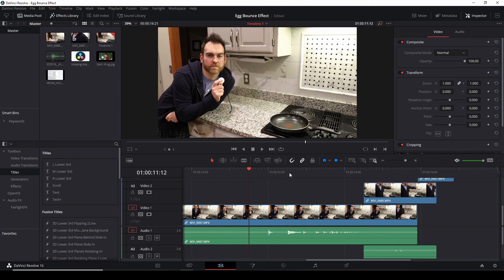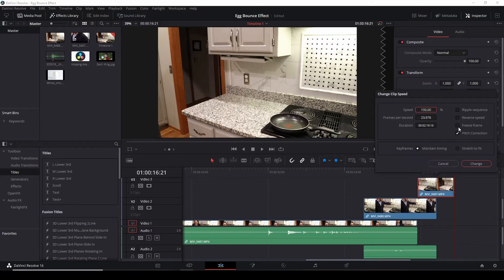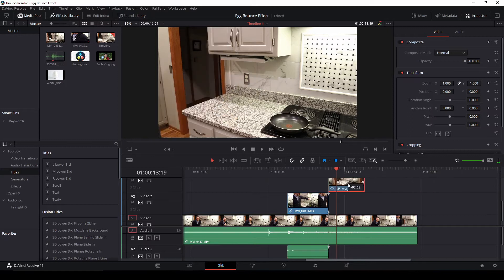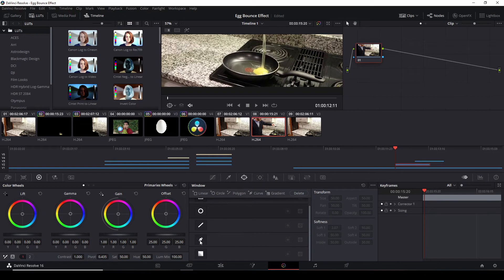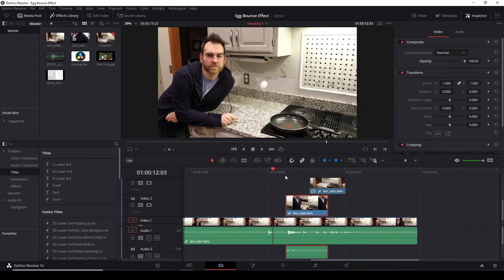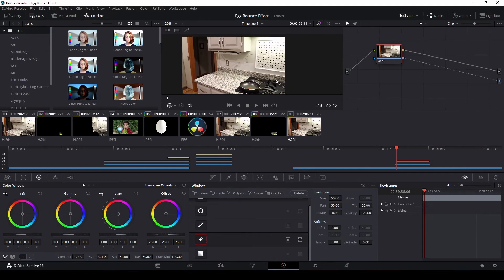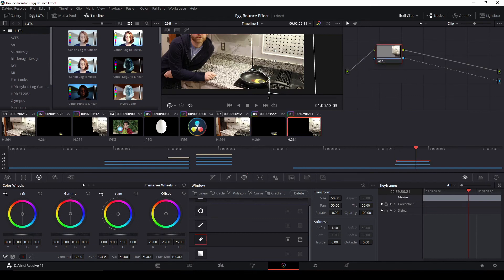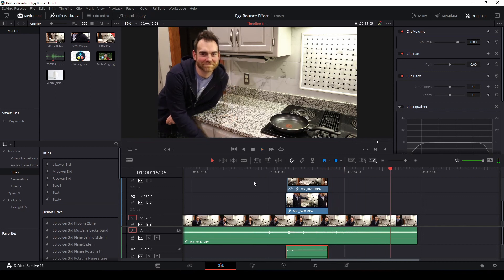Bouncing Egg - ZACH KING Trick -- Davinci Resolve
In this Tutorial I'll show you how to create the bouncing egg effect in Davinci Resolve.  This basic masking trick is essential to learning how Zach King does a lot of his movie magic.

Learn and make movie magic yourself!